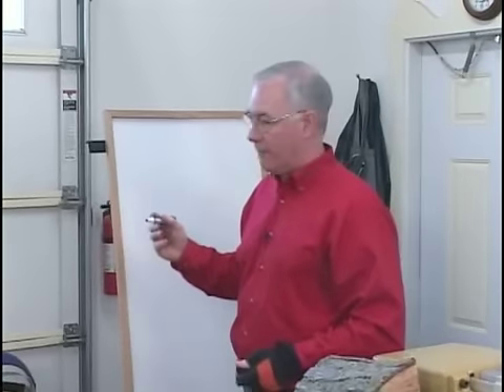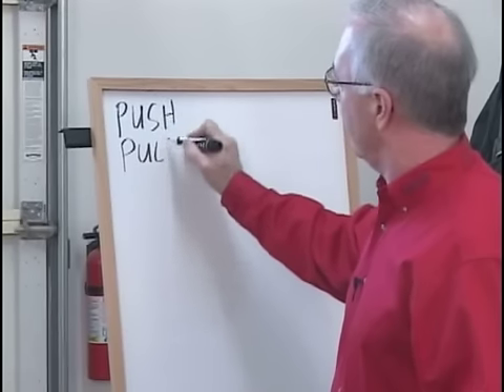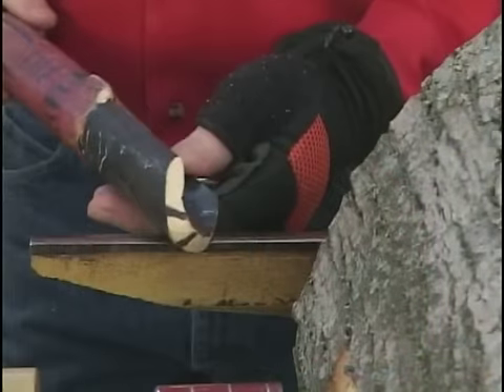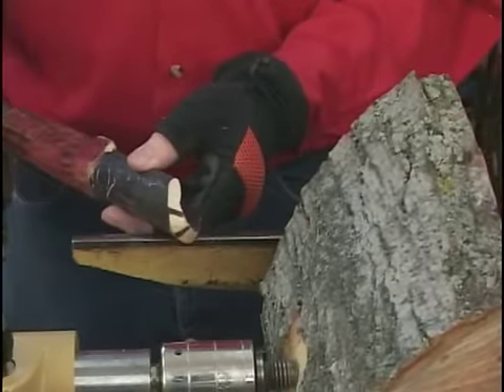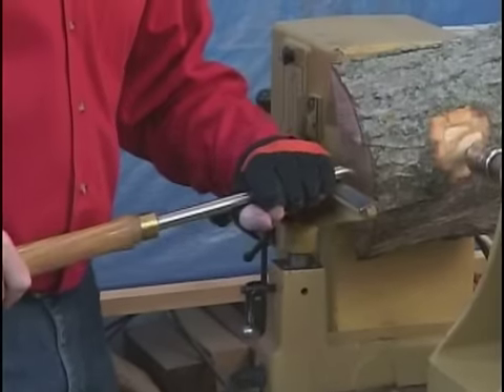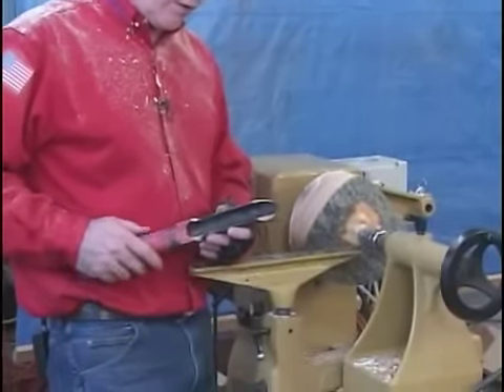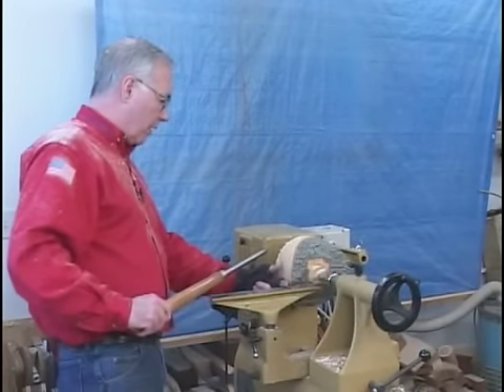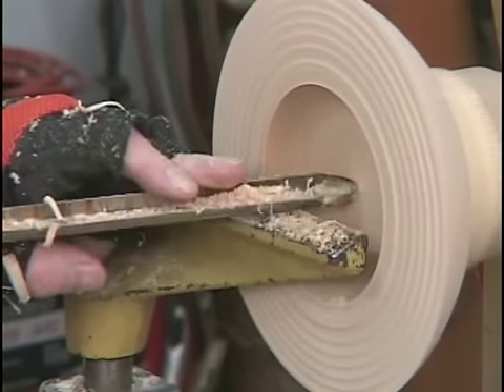Lyle on Woodturning Push Cut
Lyle Jamieson stresses techniques for using a push cut.  This tool control technique leaves a clean surface on the inside of the bowl and reduces torn out grain and sanding.